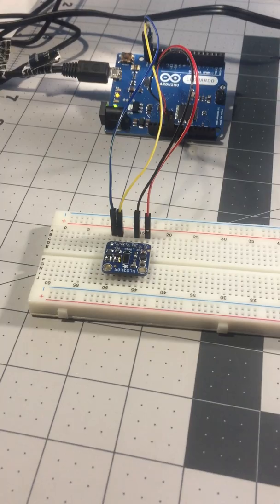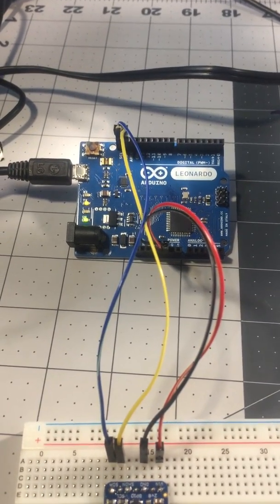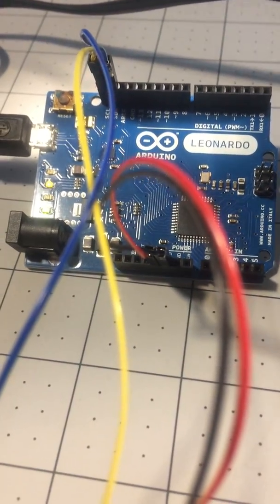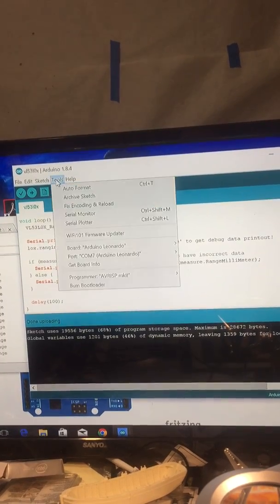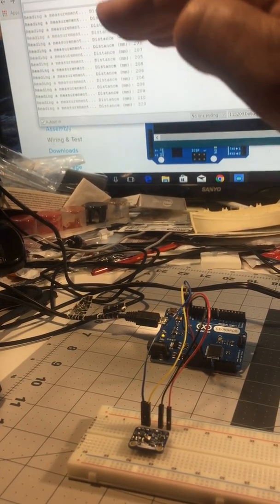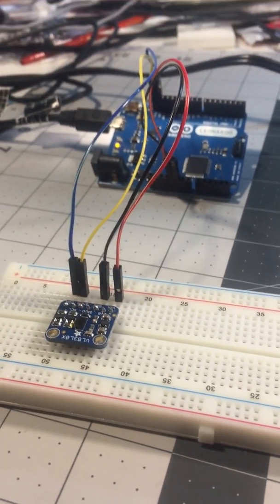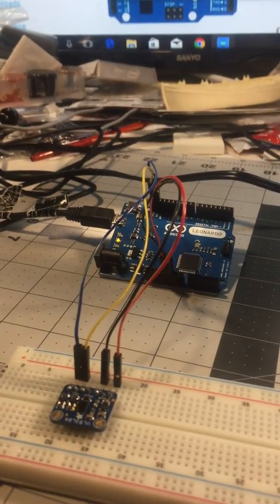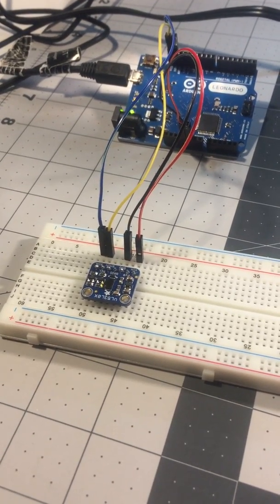Adafruit VL53L0X Time of Flight Micro-LIDAR Distance Sensor Breakout Board